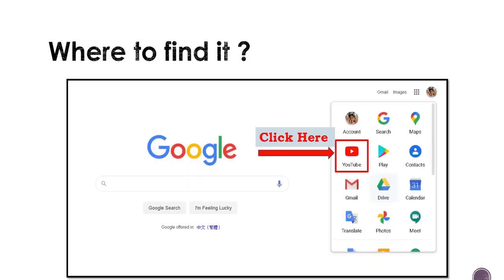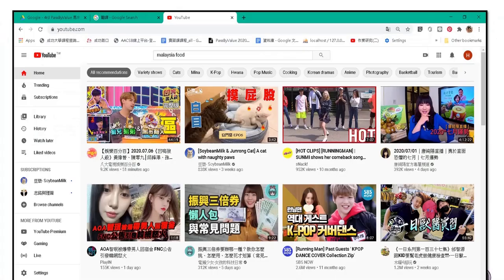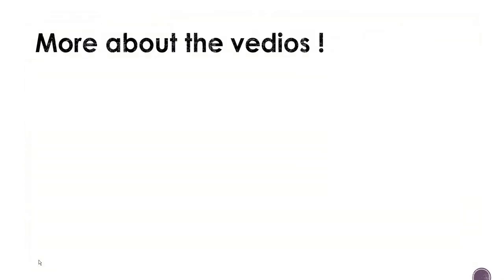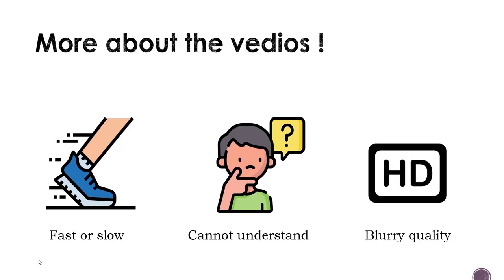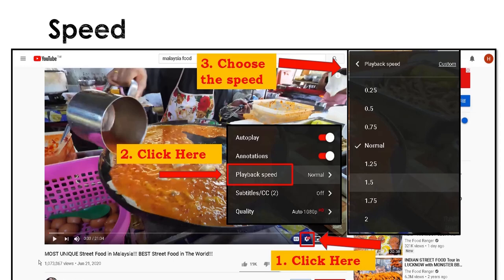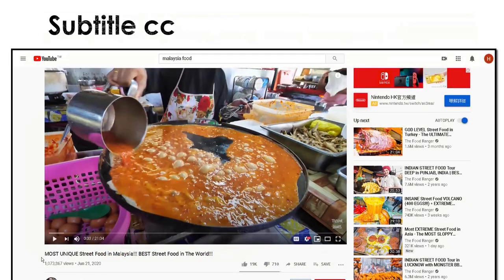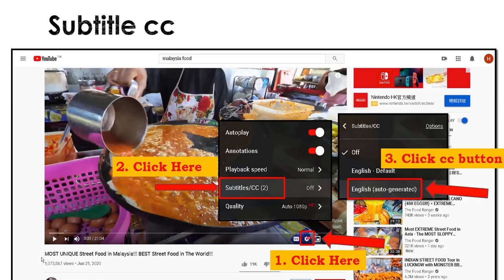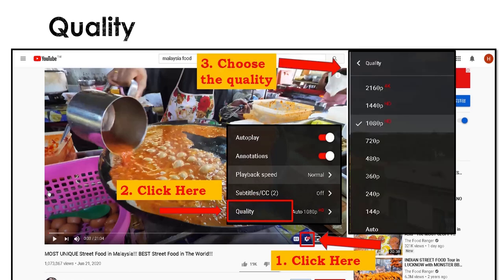[Google Tutorial] #12 YouTube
[Google Tutorial]
Introduction to Youtube and its basic functions